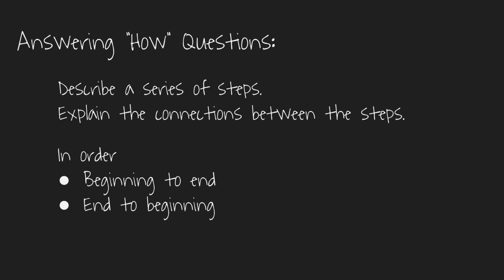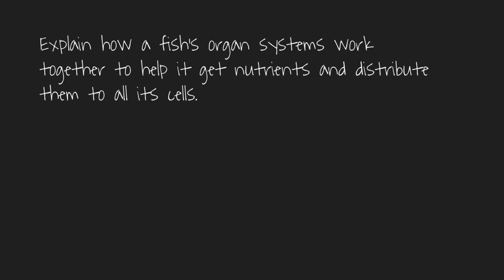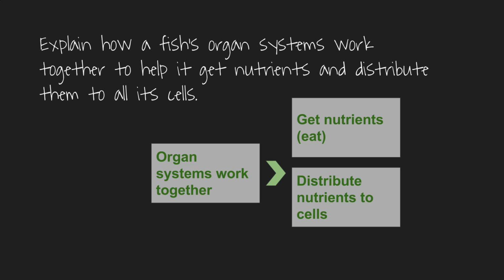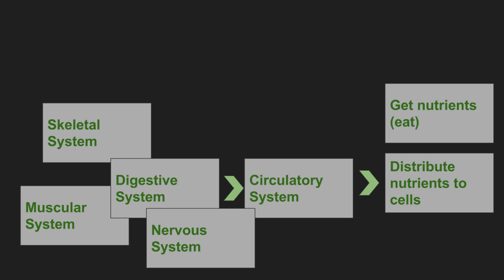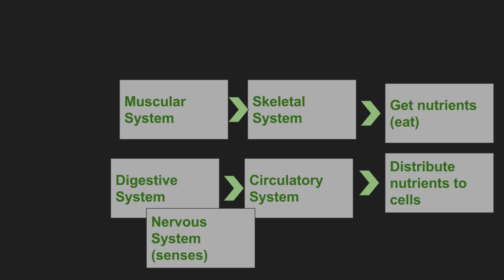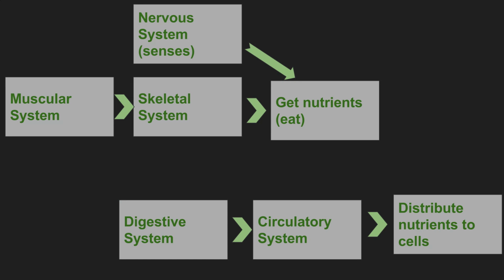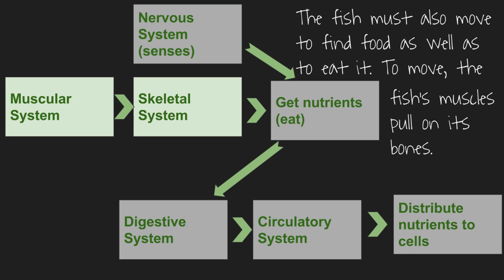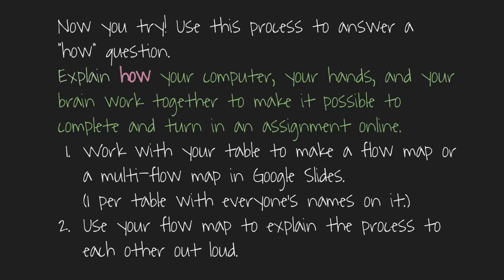How to Answer How Questions